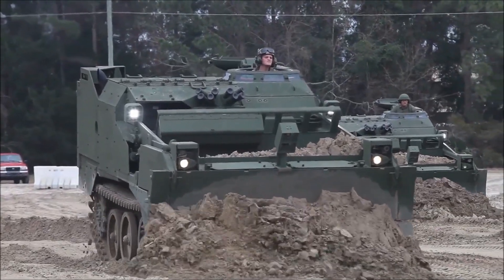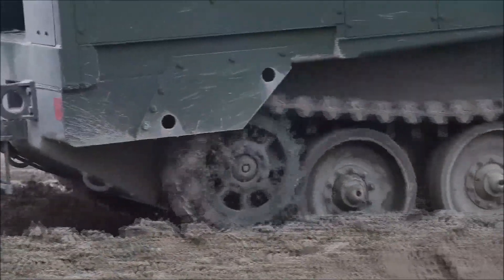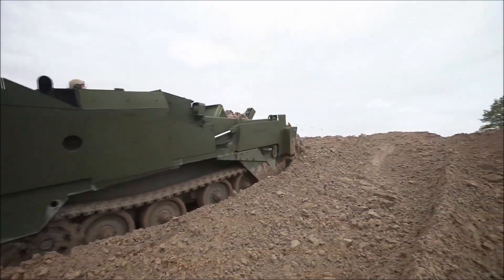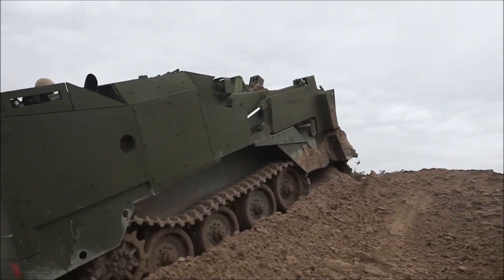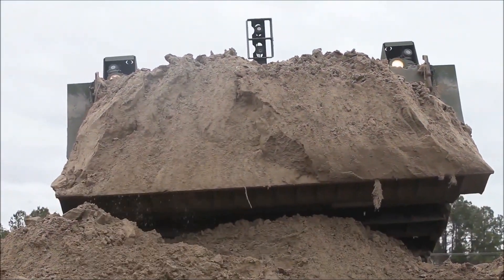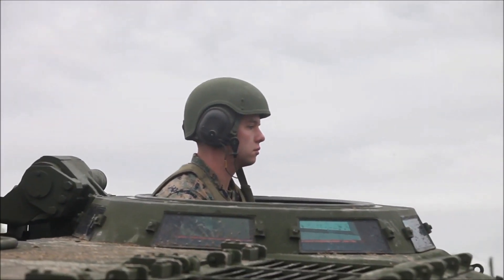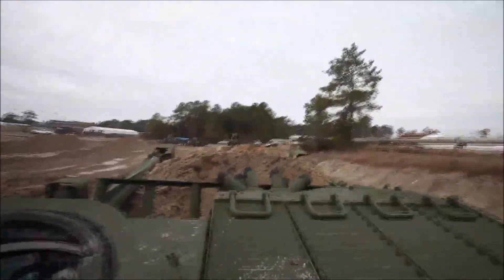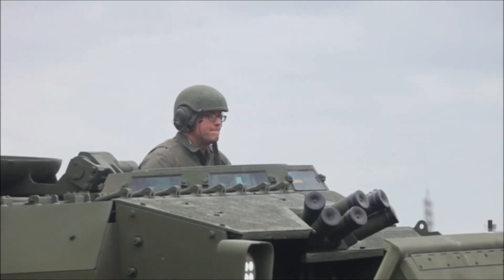Philippine Army Modernization: Armored Combat earthmover vehicle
As the Army moves forward in its modernization their needs are also guided (keep in mind) with many lesson learned from the past conflicts ( in this case the siege of Marawi) Lacking of or improvisation/modification of available equipment has been implemented to fulfill the mandated task like uparmoring bulldozer to protect its driver from attacks while clearing the streets of debris.